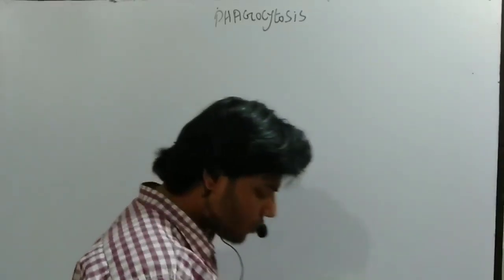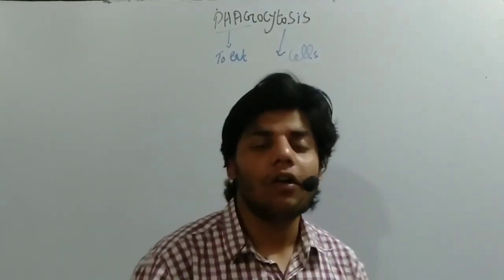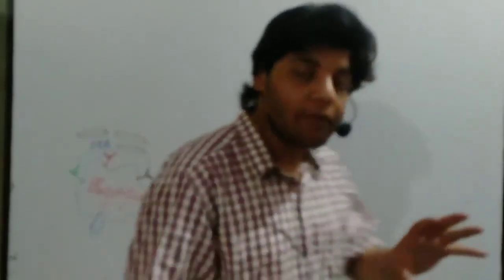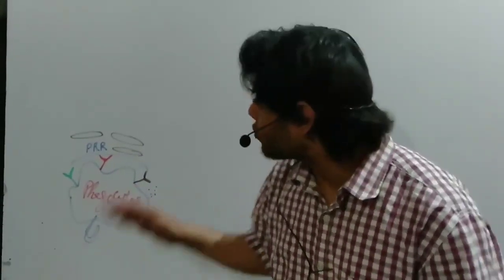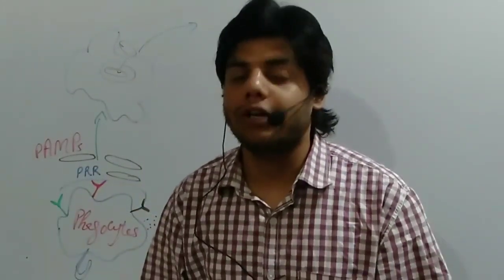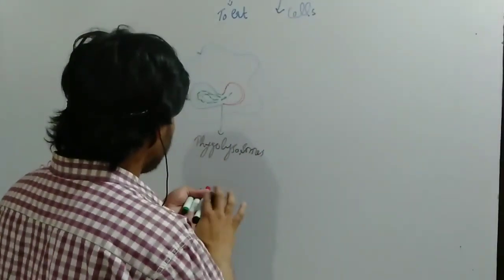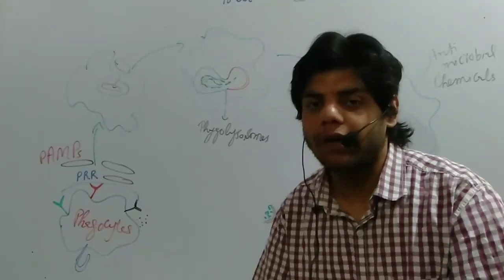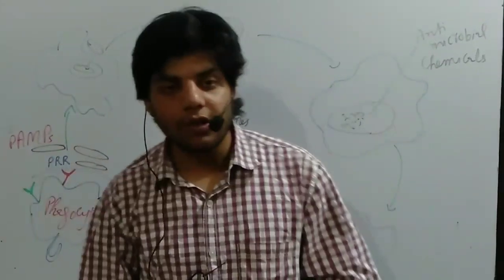Phagocytosis overview: phagocytosis lecture 1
This is the video lecture regarded to immunology

 In this video lecture we will explain the overview of the phagocytosis and the following points related to this lectures

1. Steps involved in phagocytosis

2.